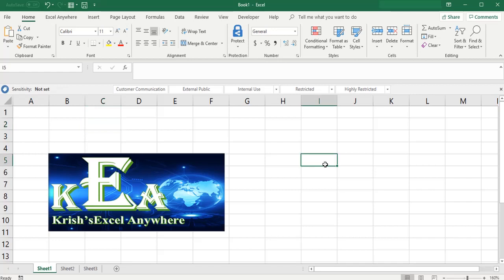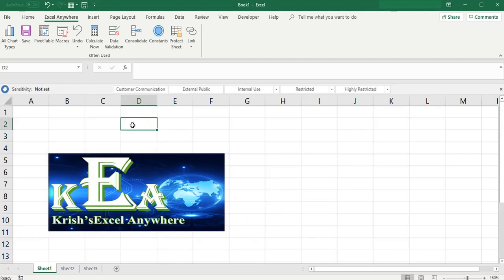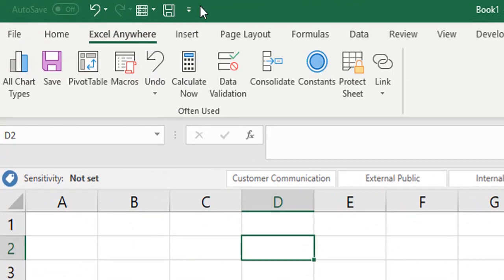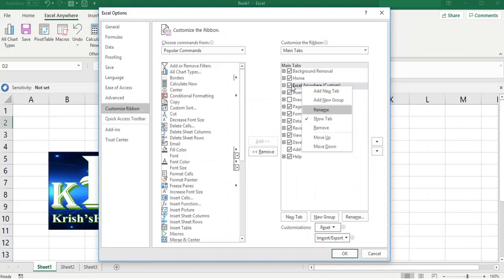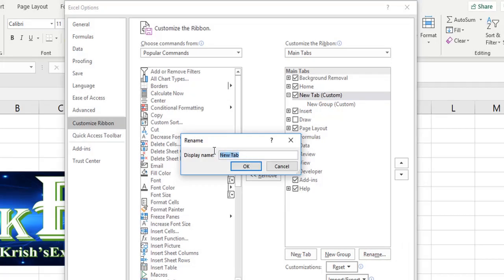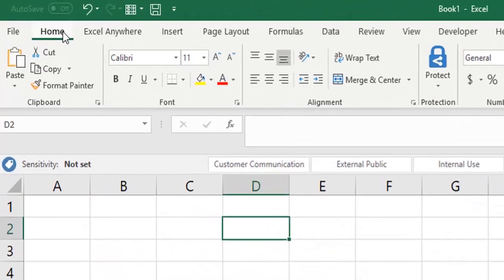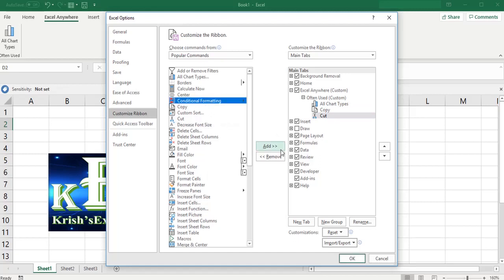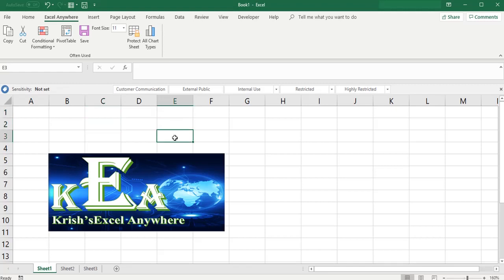SaveaClick# CustomTab# MS Excel - How to Create a Custom Tab to the Ribbon |Krish'sExcel Anywhere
You will be to learn how to create custom tab to the ribbon post watching this video.

One feature I like about Microsoft Excel is the ribbon. Excel allows you to optimize the toolbar area in several ways. When I need more space or want to be in distraction mode, it helps to get the very often used commands at one place and save a few clicks.

Create Custom Tab to the Ribbon

Two ways to get Excel Option window

It saves lots of time